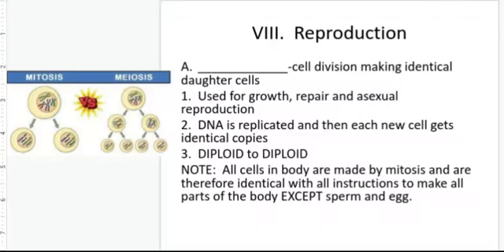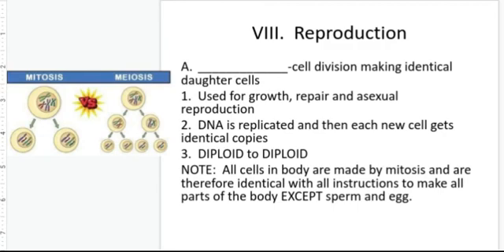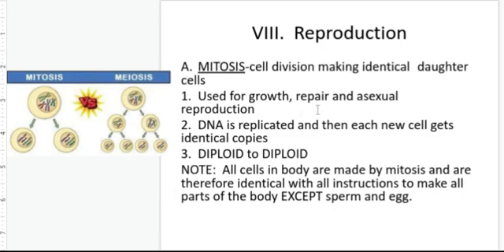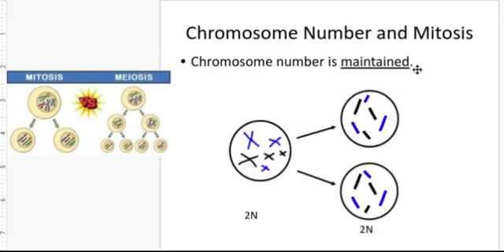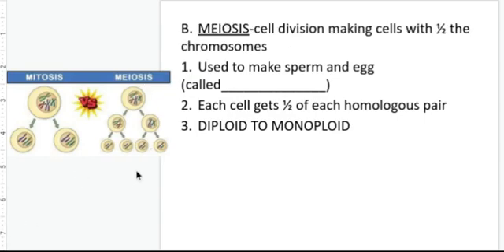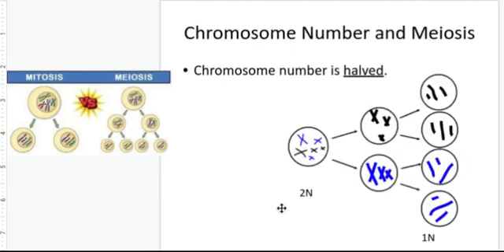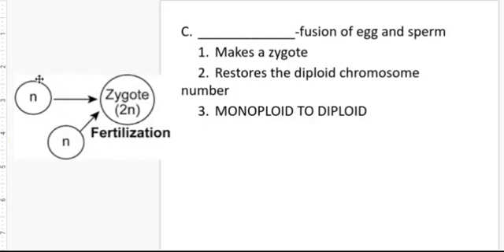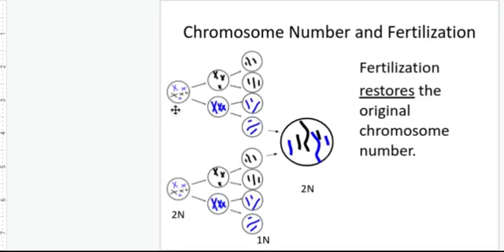Review 7 Cell Reproduction